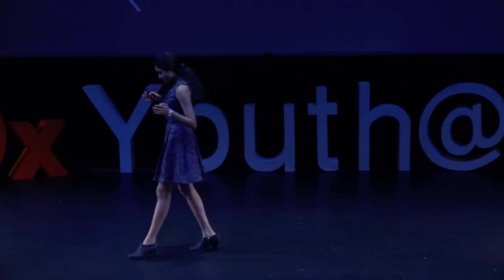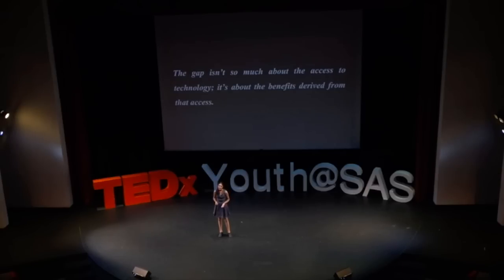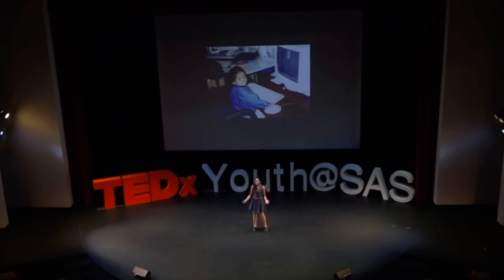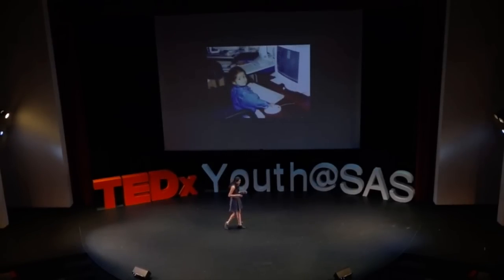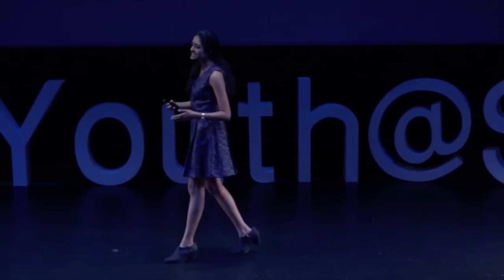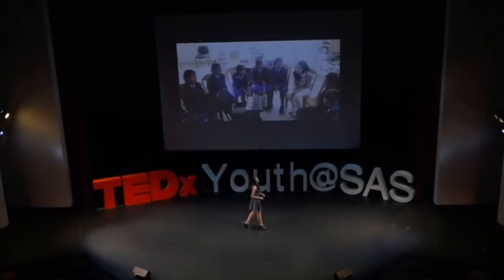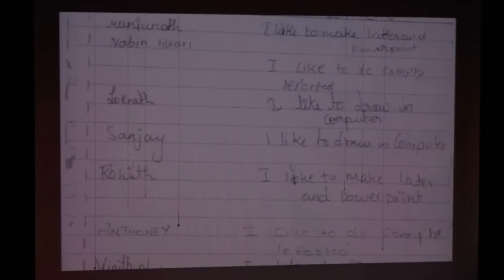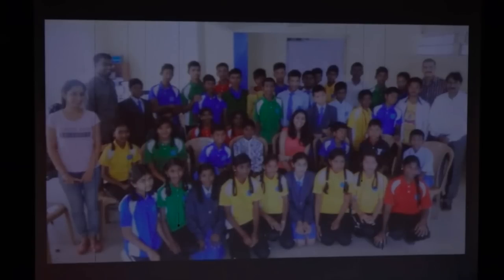The Digital Divide | Roopal Kondepudi | TEDxYouth@SAS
As a girl immersed in the field of STEM, Roopal Kondepudi awakens viewers to the global issue of the Digital Divide. By explaining not only what the issue is, but the work she has done to combat it, Roopal inspires us to take our own steps to close the gap between those who can reap the benefits of technology and those who cannot.

Roopal Kondepudi, senior, is a Geek Girl: CSar of Computer Science Club, founder of Geek Girls SAS, and programmer on the SAS robotics team. Roopal is a Girl Scouts Ambassador and recipient of the prestigious Girl Scouts Gold Award. In college, she hopes to major in computer science. Her latest project tackles a global issue - the Digital Divide. As a Global Ambassador of Global Issues Network, Roopal leads the Digital Divide committee and has created a curriculum for a basic computer skills class that is being taught in underprivileged schools all over the world. When she's not coding, she's writing short stories, playing with her dog Chessy, or exploring Singapore with friends.